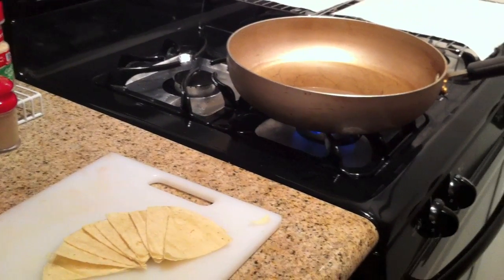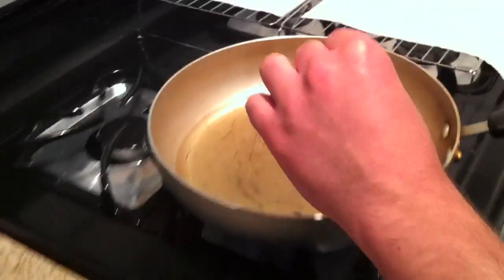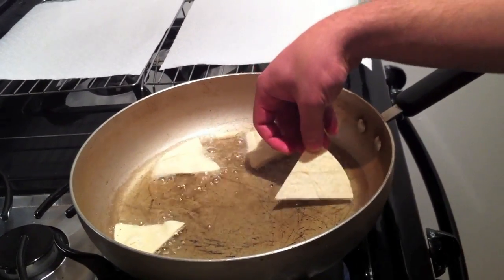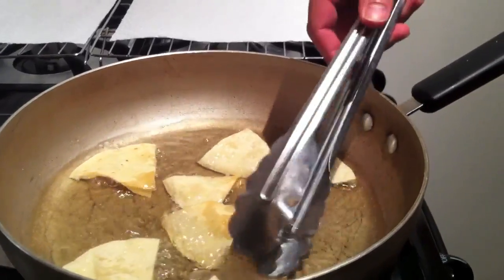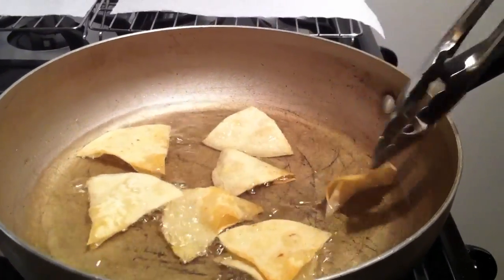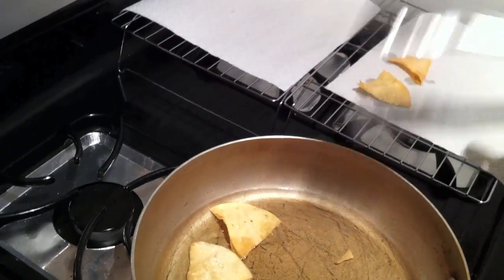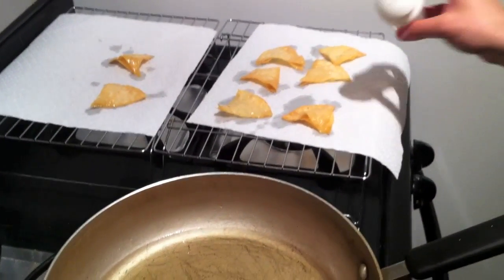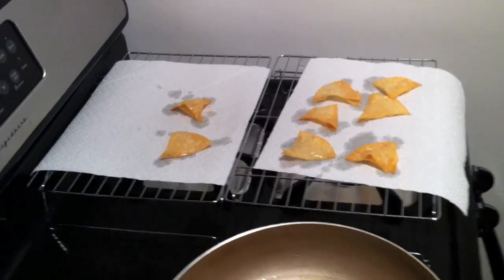Tortilla Chips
This video will show you how to get salty, crispy chips in under 5 minutes. Impress your friends with these chips and one of our great salsas.